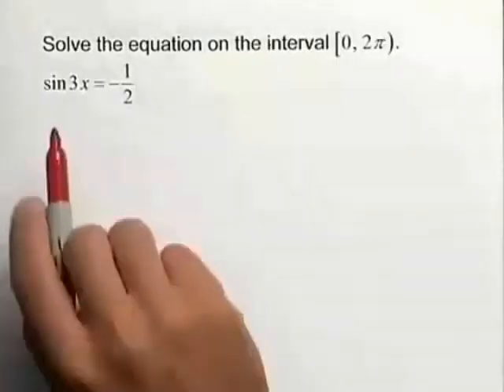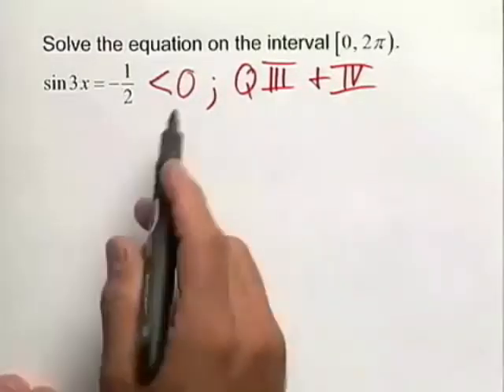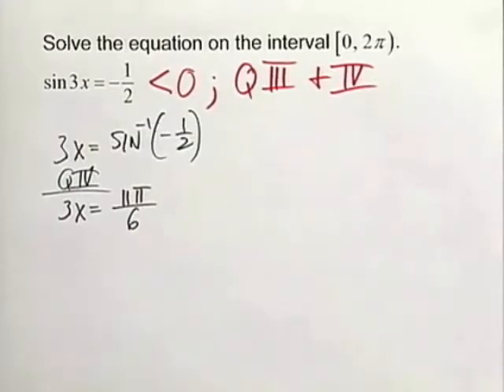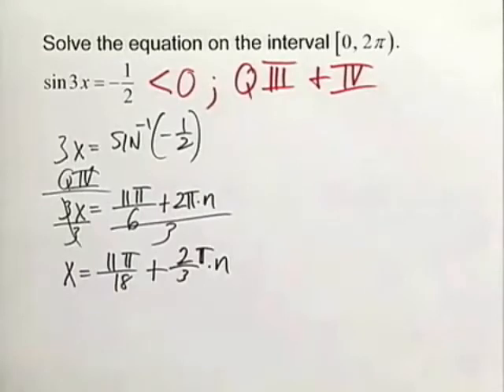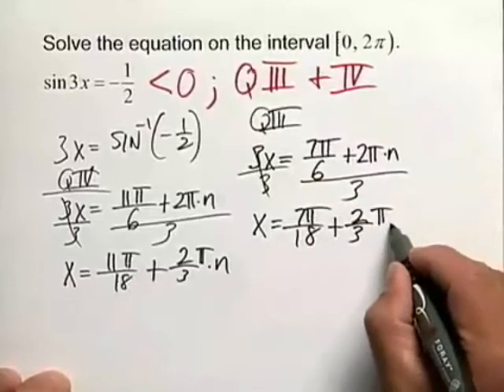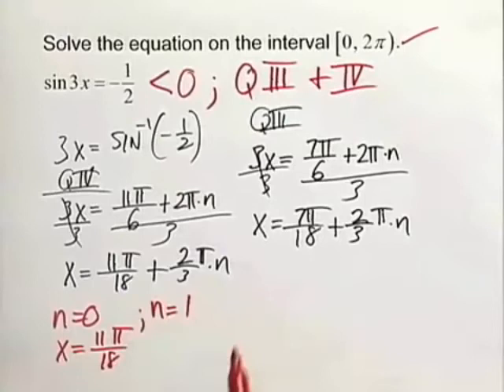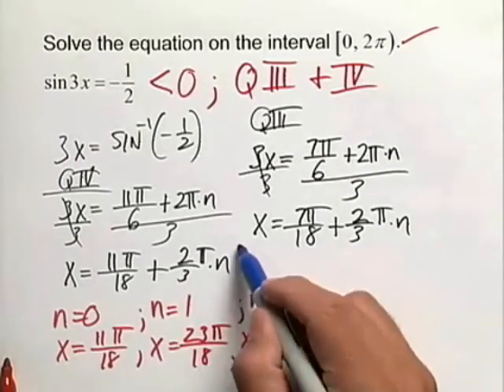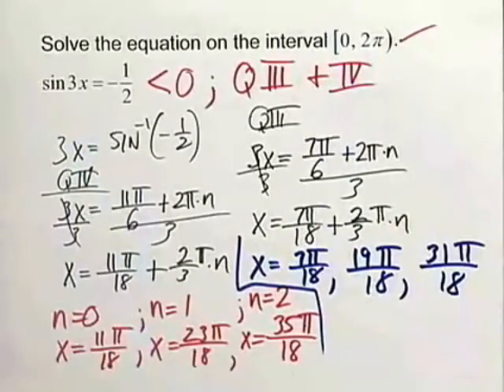Chapter Test Prep – Ch 5, Exercise 12